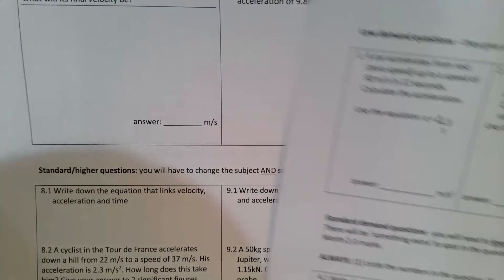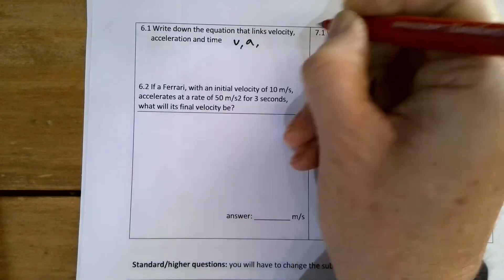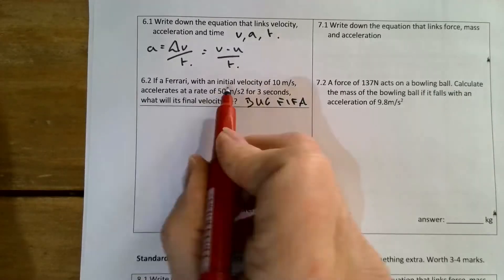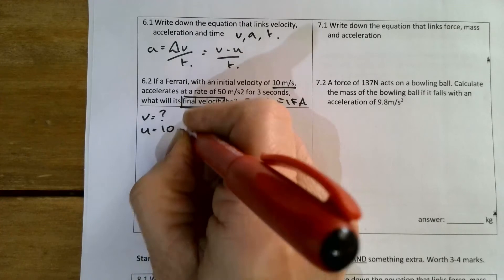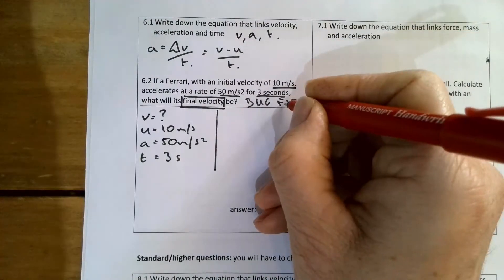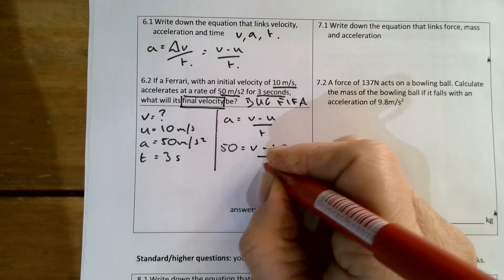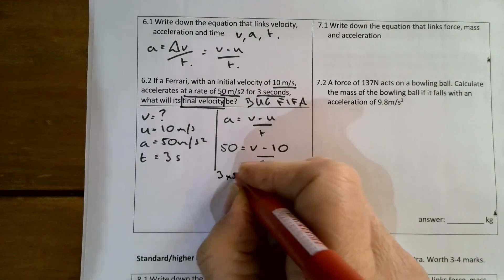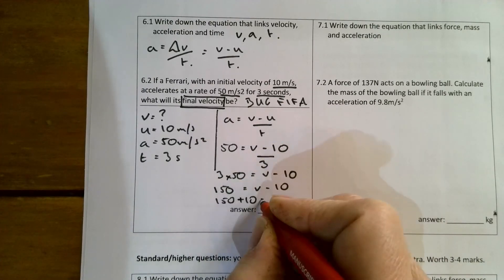Acc Calc Q6